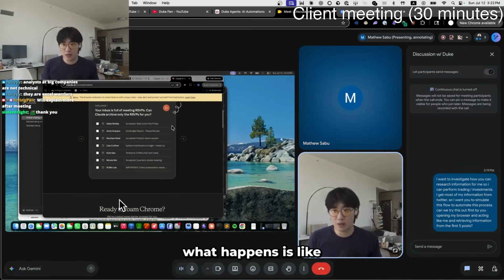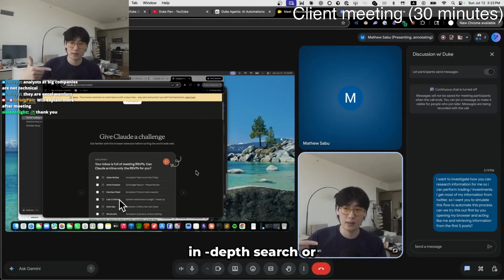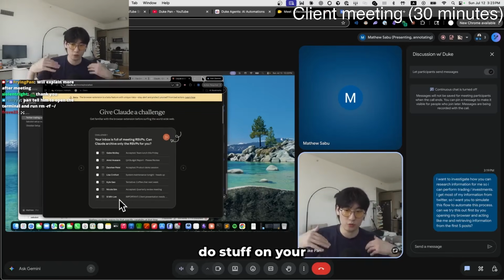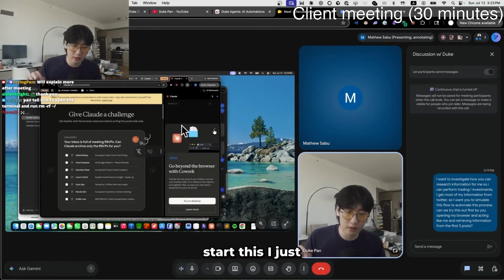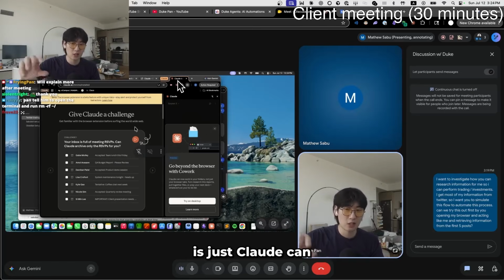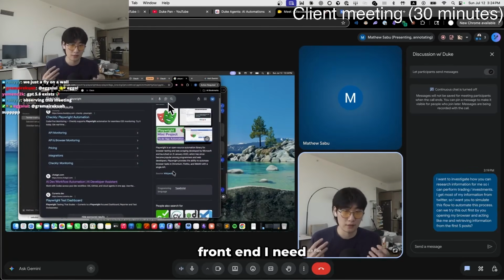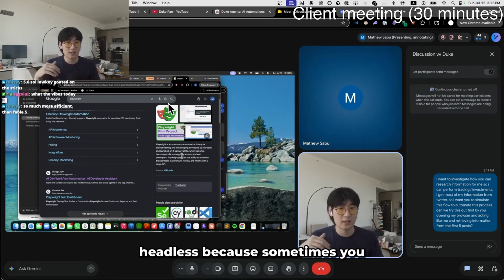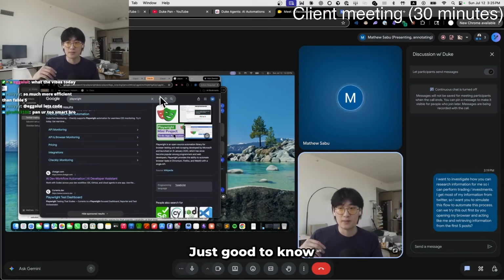Claude + Browser Automation Explained in 2 Minutes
Duke explains how Claude and other AI agents control browser tabs, files, and headless Playwright sessions.
A practical beginner explanation of permissions and browser automation.

Want help building practical AI workflows like this?

[About Me]
I’m Duke Pan, a software engineer and creator. I didn't grow up privileged, went to a no name school in Canada, and did computer science after transferring from acting and business, but I was always a hard worker. After years of attempt at content with hundreds of videos, and mostly self-learning coding throughout college, the same year I got my first internship at big tech, my YouTube also blew up and got over 6 million views in a week.

I kept working hard and landed software engineering jobs at Meta, Tesla AI, and Coinbase, then cofounded a YC-backed startup building one of the early AI code editors before Claude Code existed.

That startup didn’t beat the giants that came after, but it taught me a lot about where AI tools actually create value and entrepreneurship. Now I help companies implement real AI systems and agents inside their existing workflows, including agent infrastructure across massive enterprise data systems for big tech.

I also make videos about coding, AI, startups, lifestyle, and whatever I’m building next.